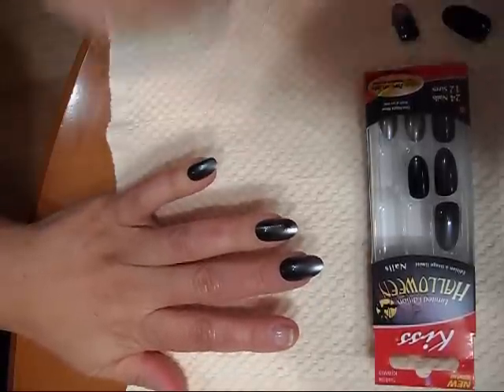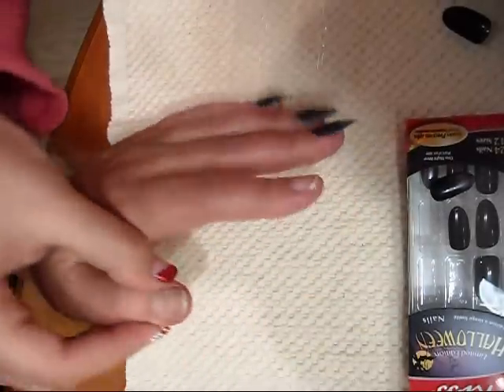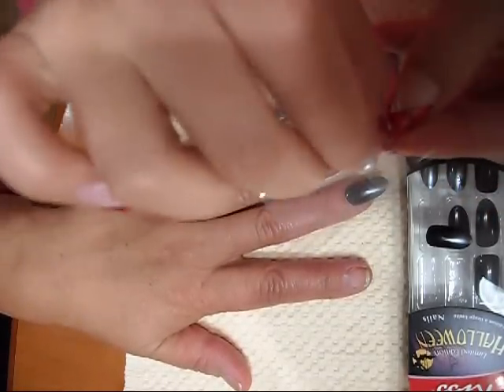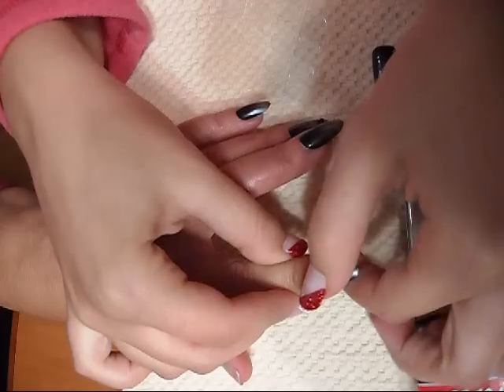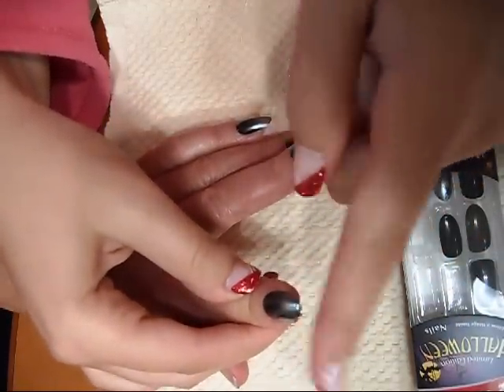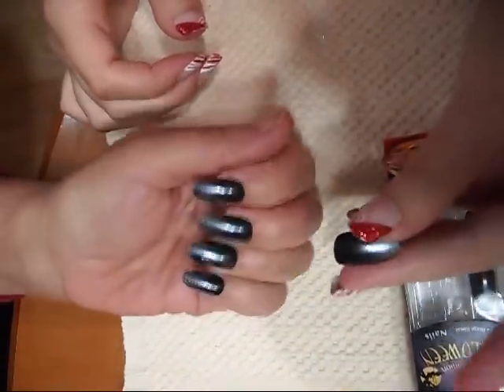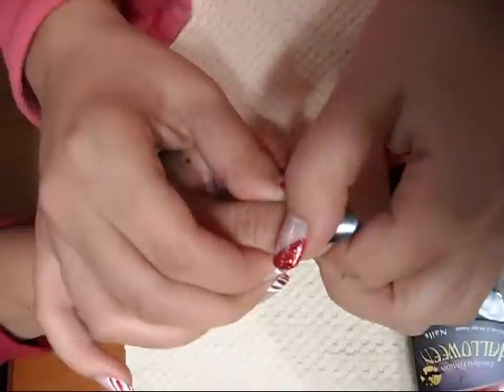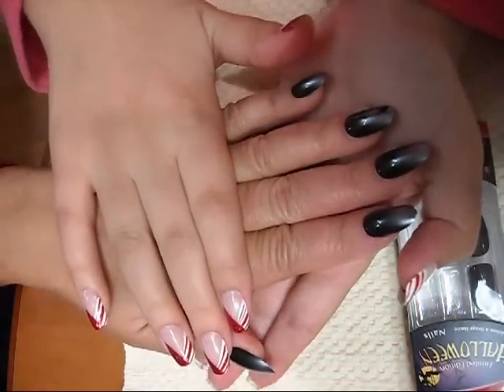Broadway/Kiss Nails tutorial & New Years Contest announcement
This is a educational vid, with a mini tutorial at the end ho how to apply artificial nails with temporary adhesive as opposed to nail glue. Also i am announcing that I will be hosting a NEW YEARS themed nail art contest soon and the 1st place winner will recieve a Broadway nail collection/kit. Enjoy =)